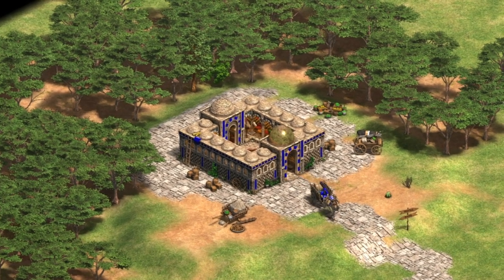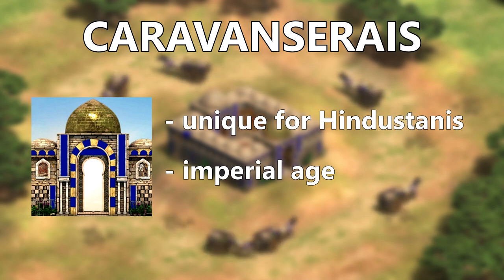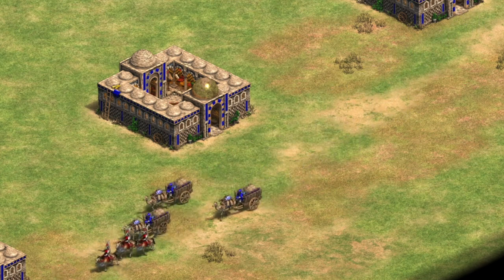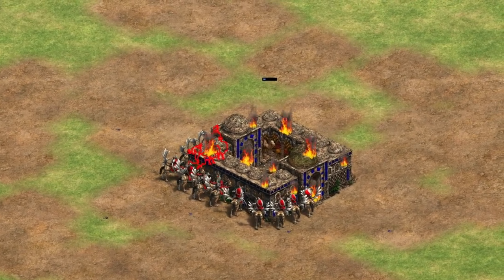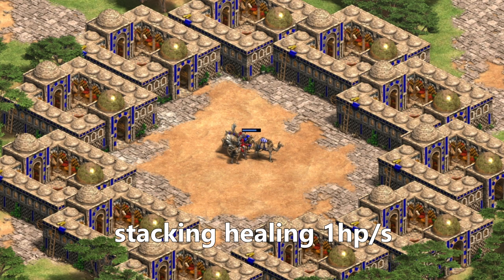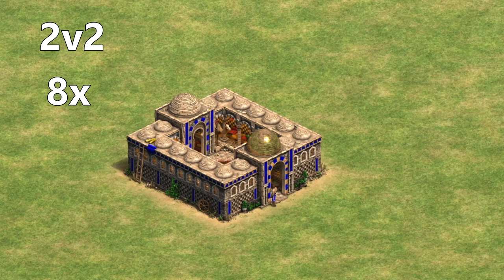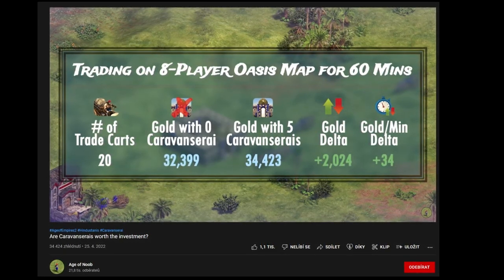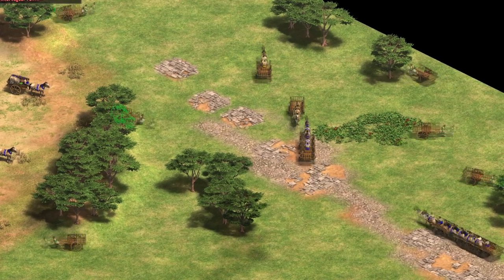What does the Caravanserais do?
Let's take a quick look at one of the new unique buildings, the cravanserias. What is it and how can you get it yourself? Well, lets dive into it.